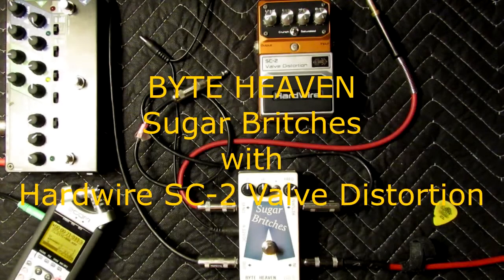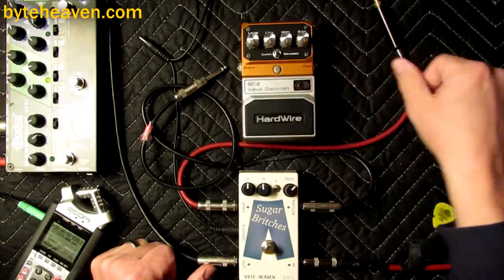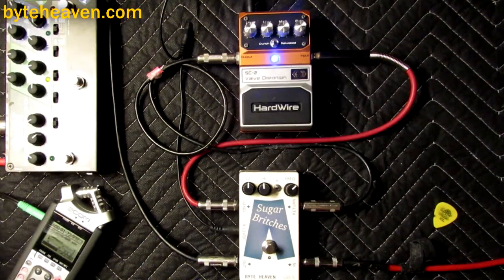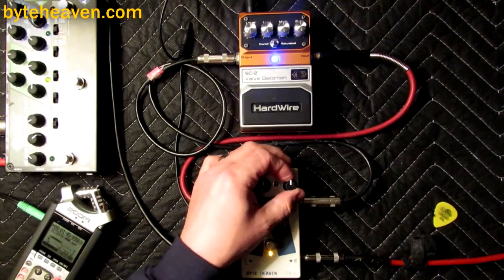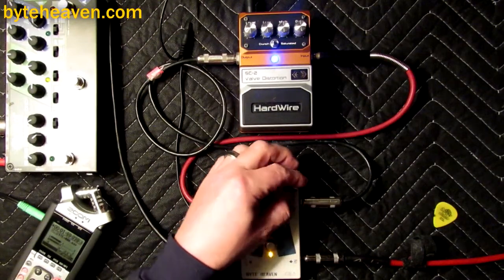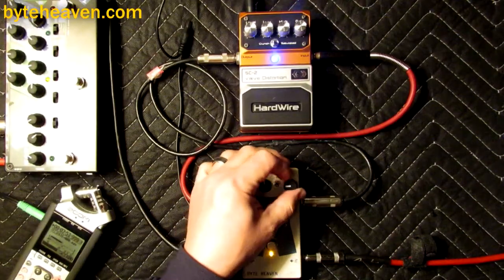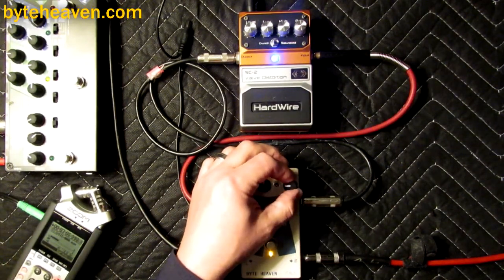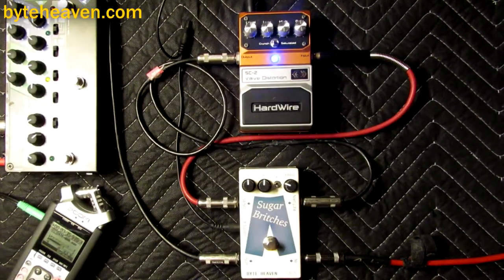Sugar Britches with Hardwire SC-1 Valve Distortion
Demo video of the BYTE HEAVEN Sugar Britches crossover-blend pedal with a Digitech Hardwire SC-1 valve distortion in the loop.

Bass: Surine with Delano PMVC/JMVC pickups and EB Cobalt Flats.